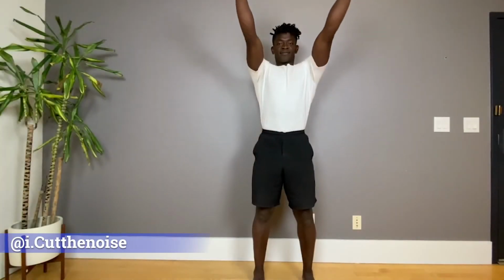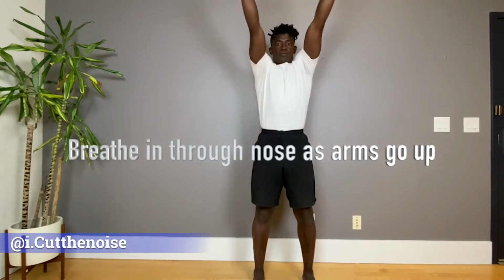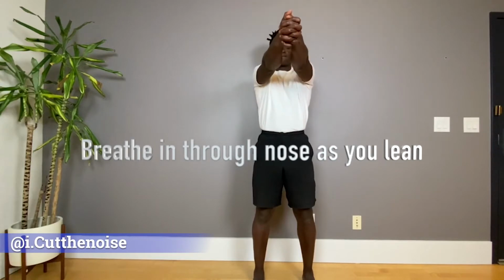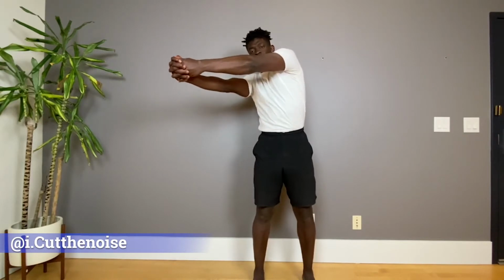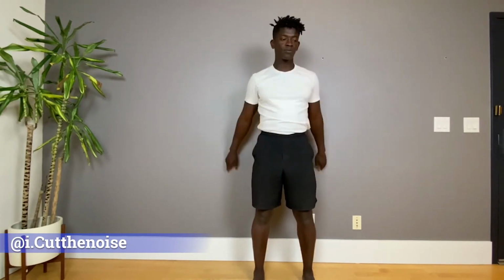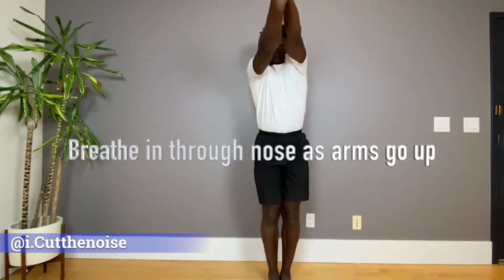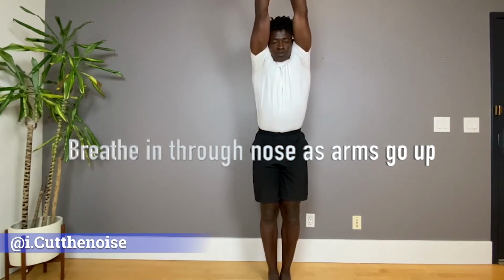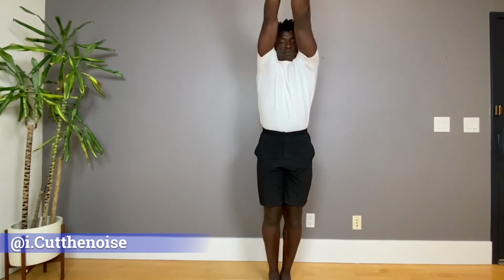Start Your Day Off Right | 9 Essential Morning Exercises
How you start your morning sets a precedent for how the rest of the day goes. If you're looking for a way to start your day off energized and refreshed then try incorporating my 9 essential morning exercises into your daily routine. Follow along with me as I walk you through them and just let yourself be grounded while you cut the noise.